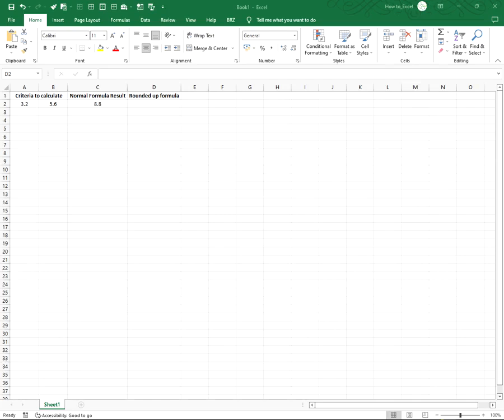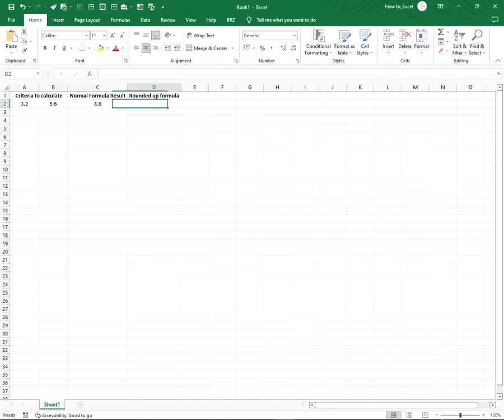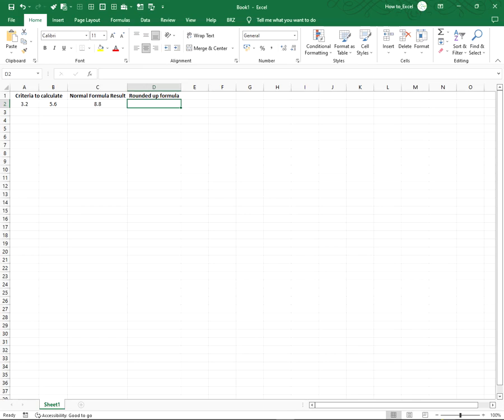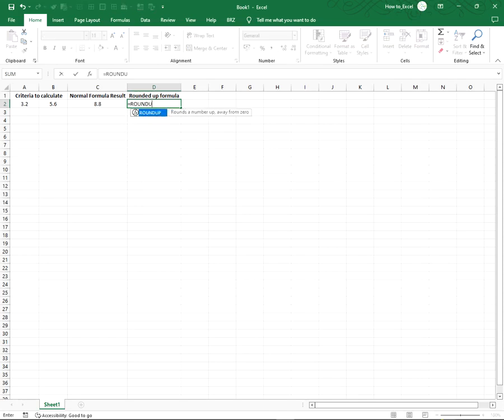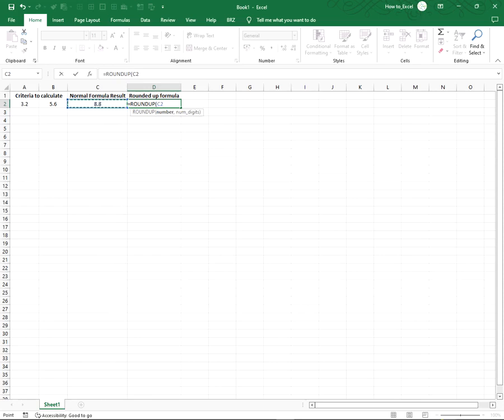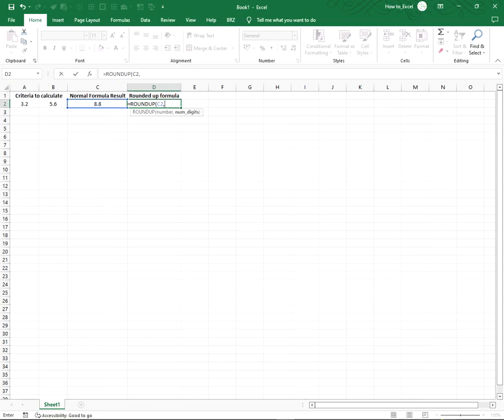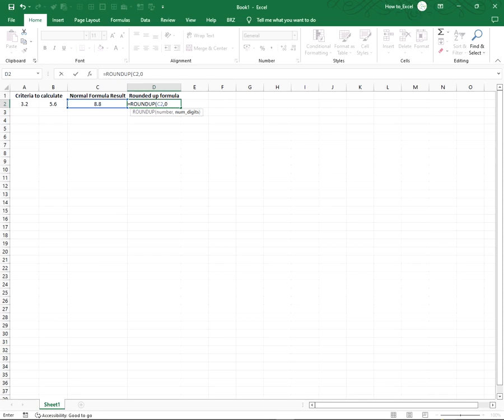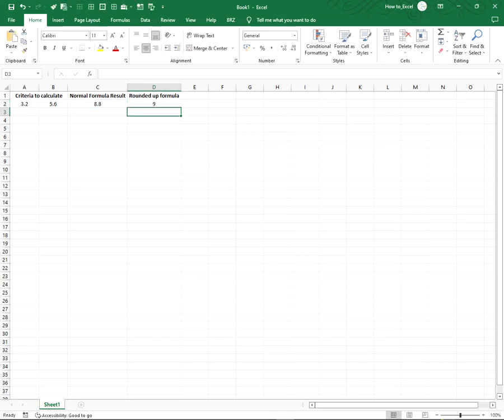How to roundup a formula result in excel